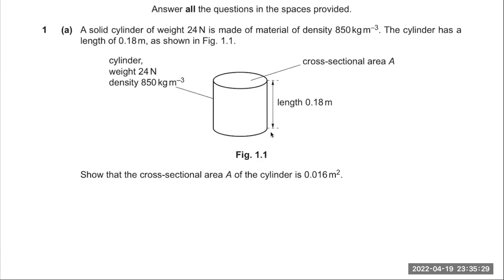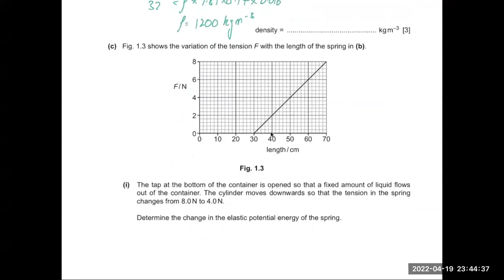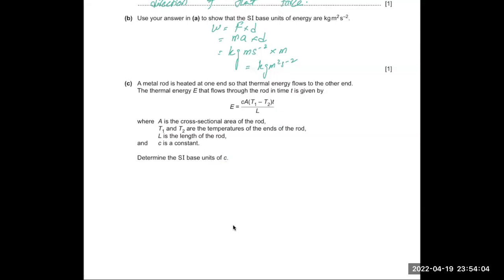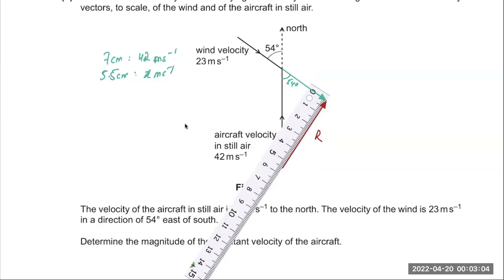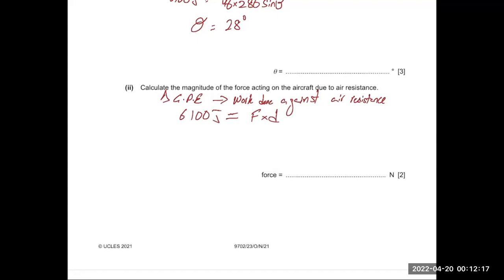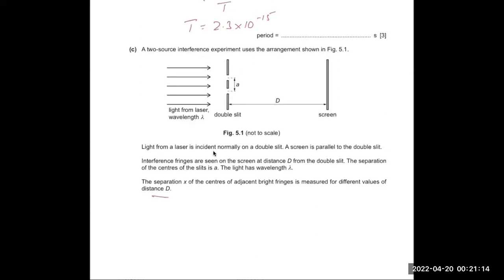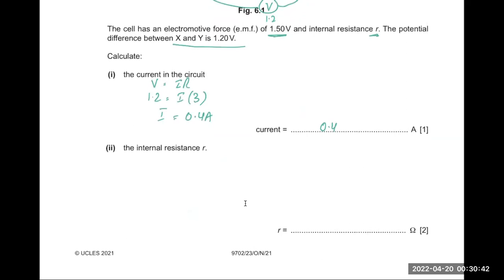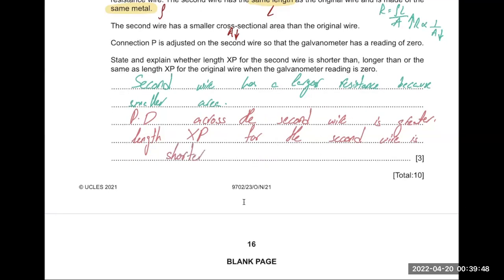9702_w21_qp_23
Detailed solution of CAIE A level Physics 9702,  October/November 2021 paper 2 Variant 3.
P.s: This is a recording of a live class.